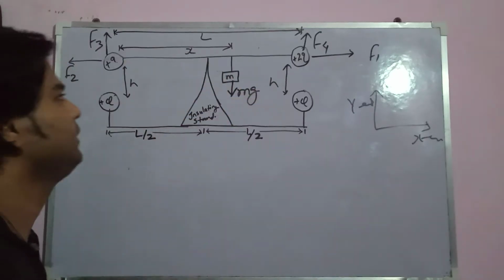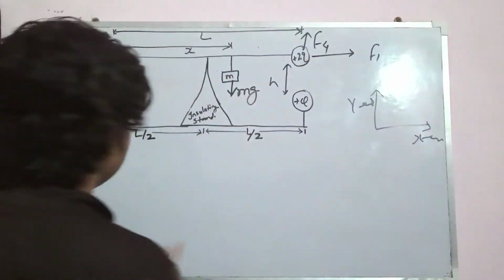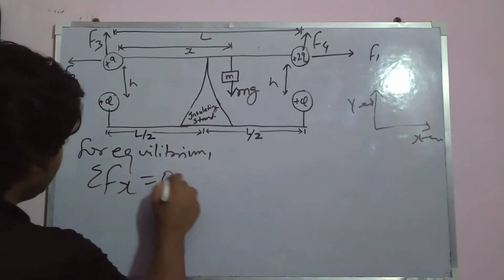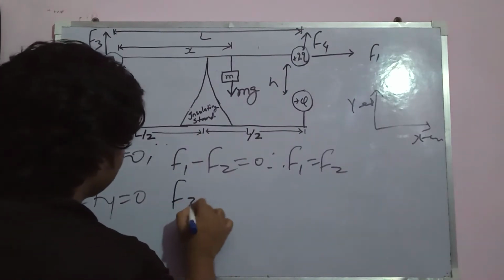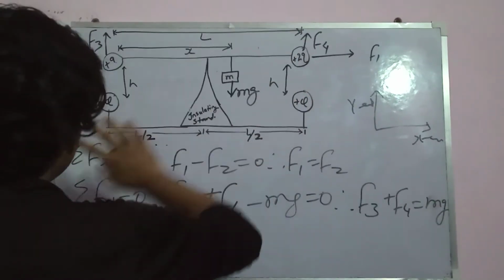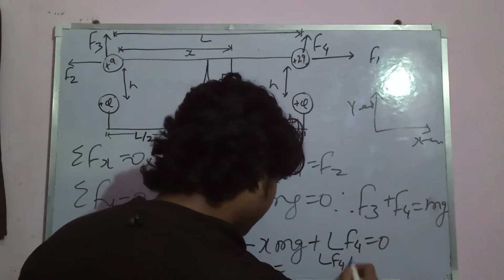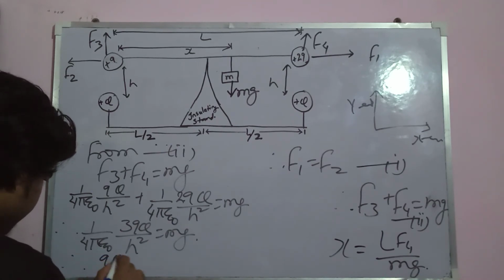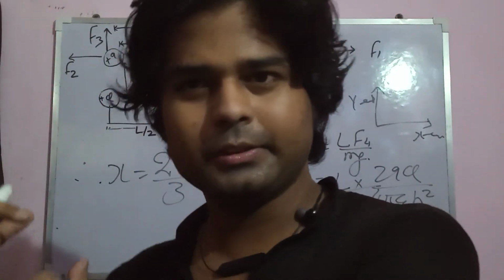Electrostatic force or coulomb's force problem -5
The problem contains the concepts of mechanics and electrostatic force to solve the problem.we apply equilibrium of forces and torques to balance this charge setup.This problem is very useful to learn the application of mechanical torque in Electrostatic.
We prepare such videos to help you clear IIT JAM, IIT GATE , NEET , AIIMS , IIT MAINS AND ADVANCE , SET AND various other entrance exams for college and international universities.
Physics Defines The World is committed to deliver the simple , noble and innovative content.